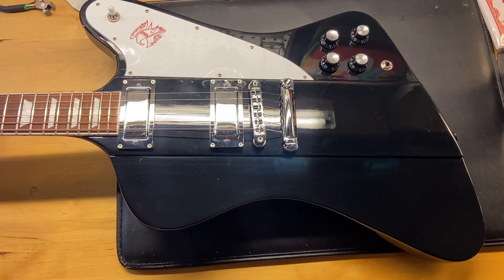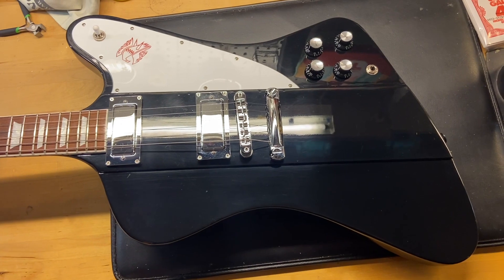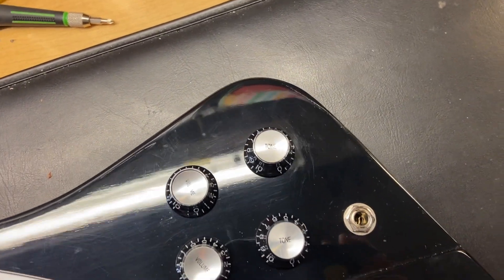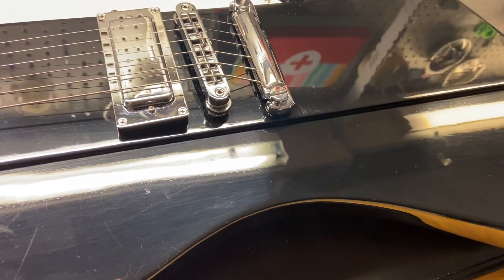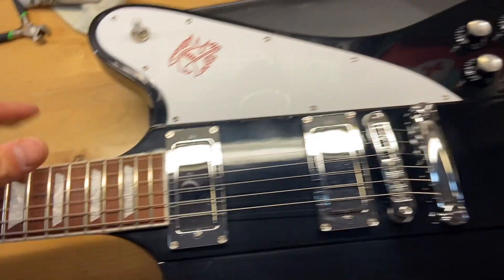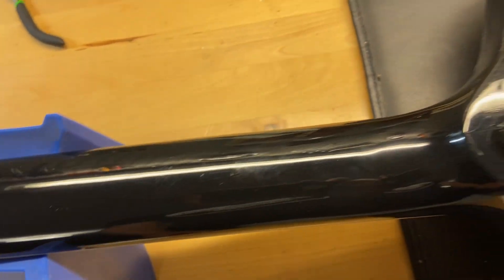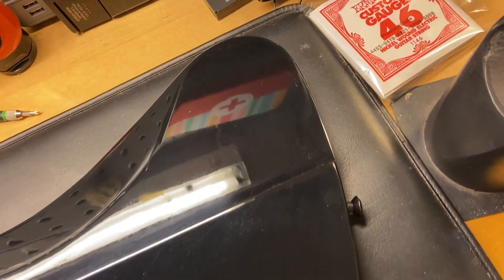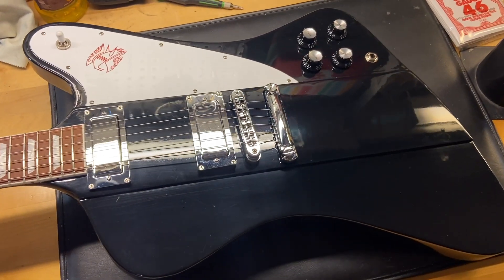2018 Gibson Firebird Black